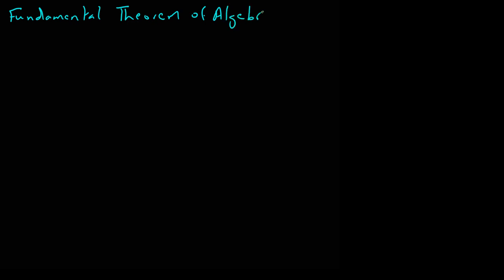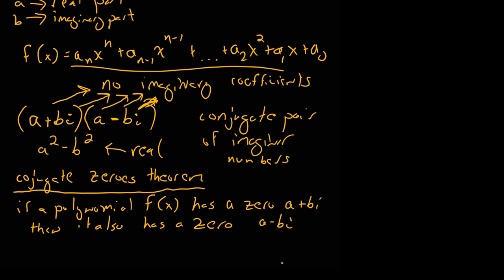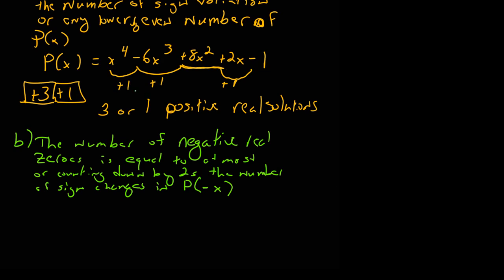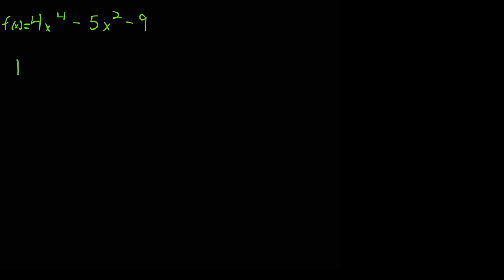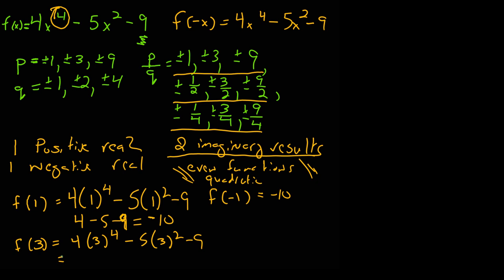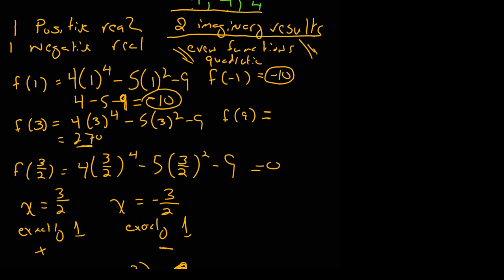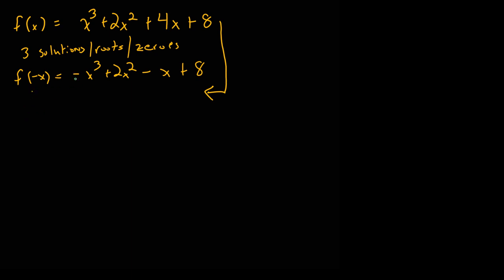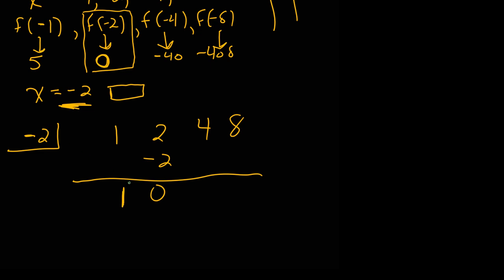MAT 162 Evening Aprl 9 Part II